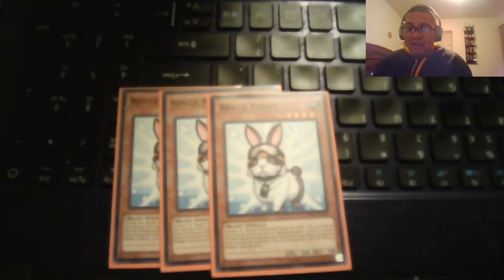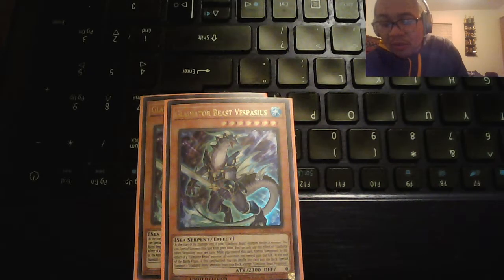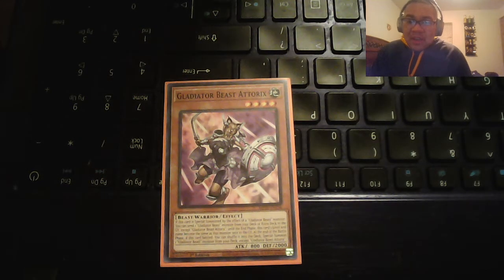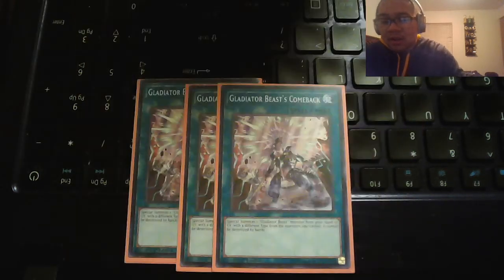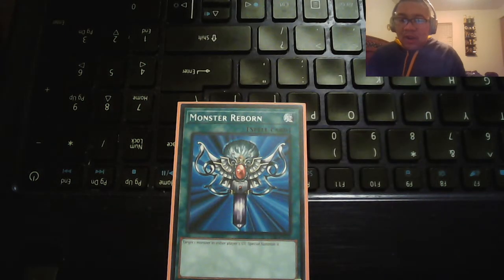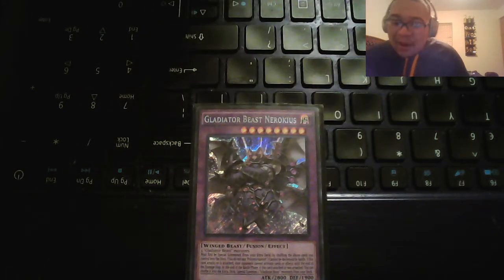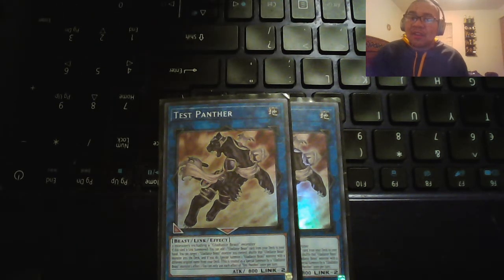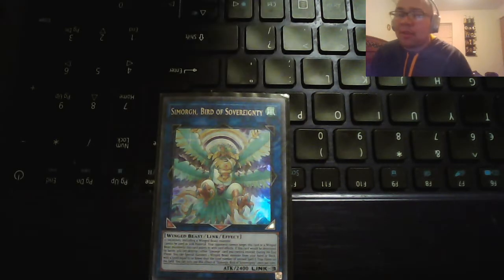My Yugioh Gladiator Beast Deck Profile (February 2021)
Overall I really enjoy this deck (it took a little while to play test but I dueled against my friend and it worked out pretty good for the most part.) However like I mentioned in the video this deck is a glass cannon and unfortunately with called by the grave at one and the exitance of ash blossom I personally believe that  the deck  struggles playing around those a little. Anyway as always if you guys like the video please feel free to leave a like  comment and even some constructive criticism or suggestions on how to make my decks better and to help me become a an even better duelist. Also I apologize about as the card that I was talking about that was used in the anime by battle beast was Gladiator Beast Medallion not Medusa shield.

King Scourge